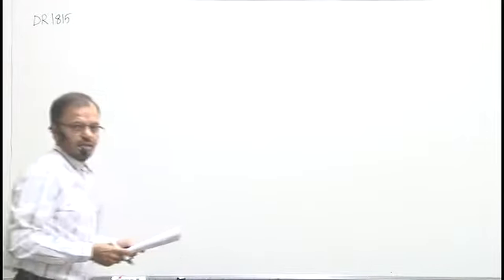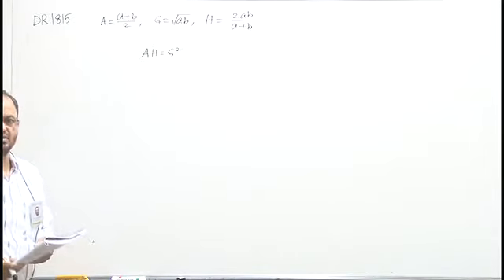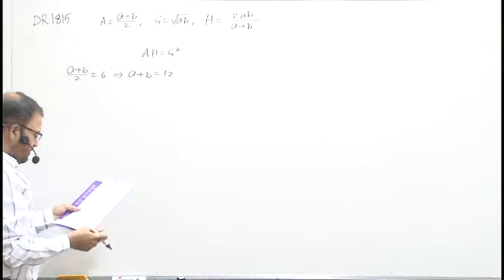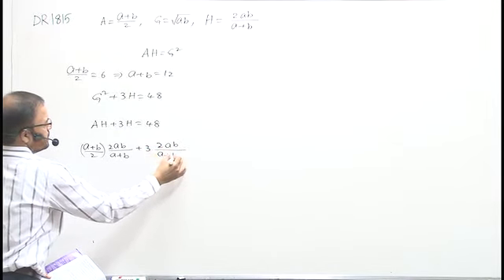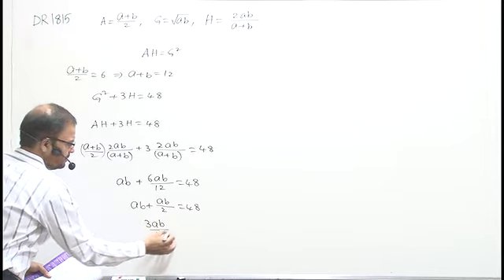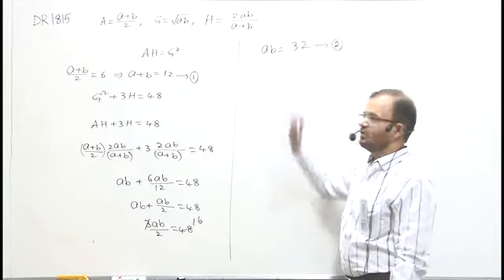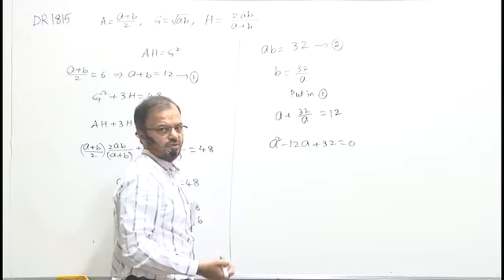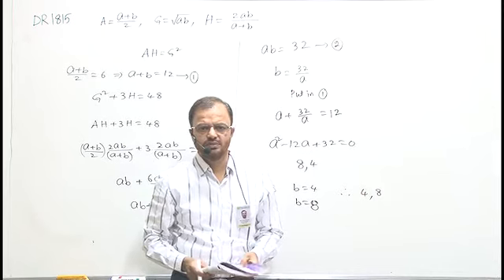DR1815 Sequence & Series